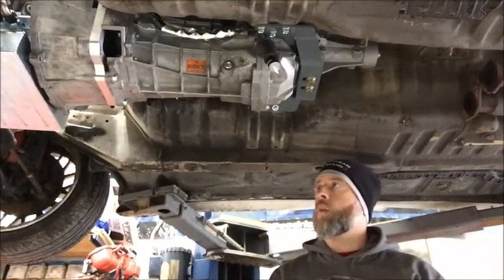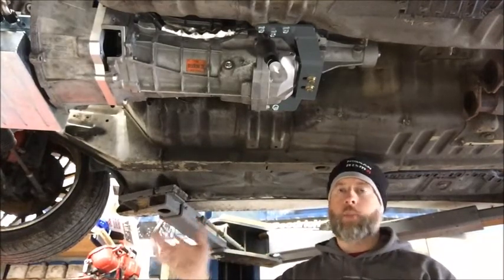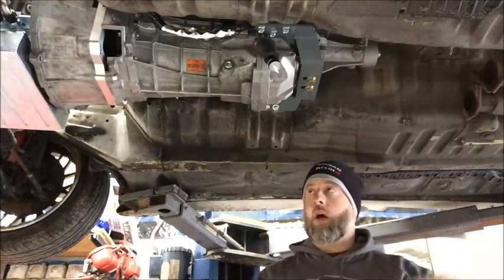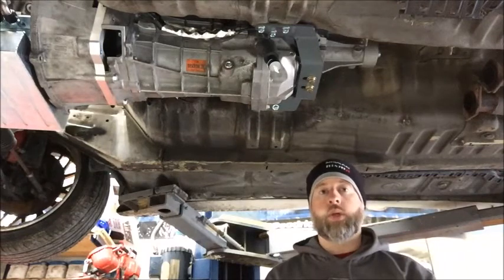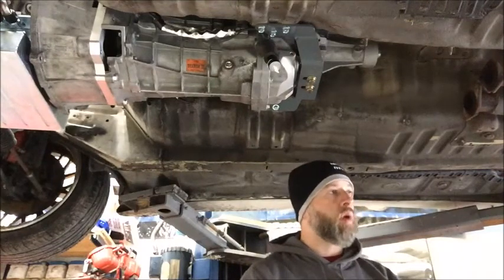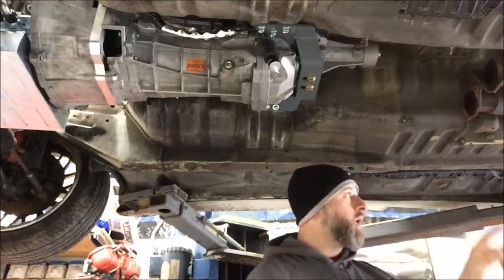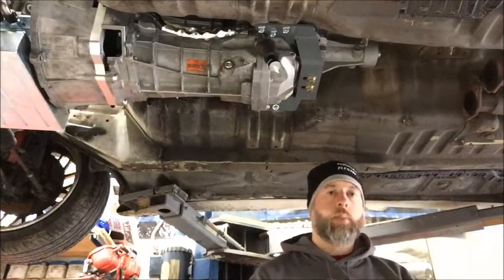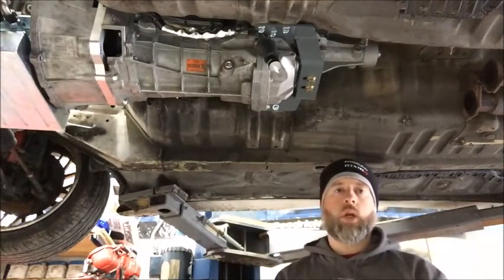LOJ VLOG - January 29, 2017 - 427Z Exhaust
@lojconversions - 844-LOJ-KITS

Update on project 427z... Discussing the plans for the exhaust system on this car. Plans are for a custom fabricated dual 3" Stainless Steel system utilizing and X-Pipe and Magnaflow mufflers.